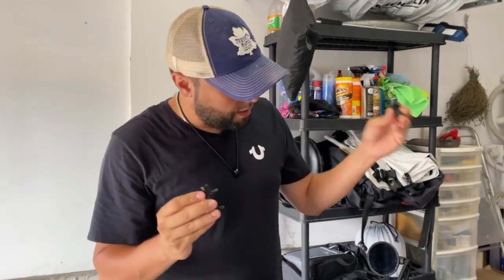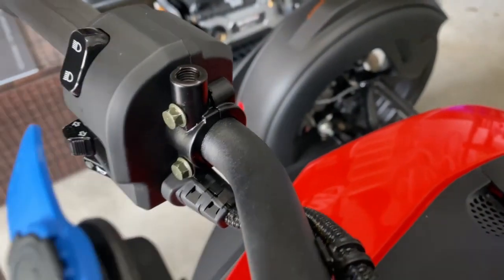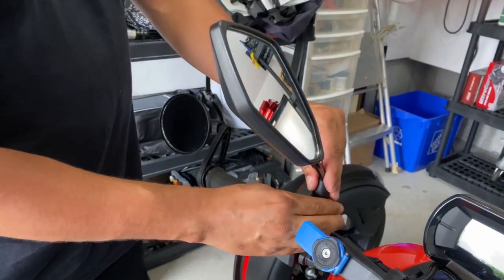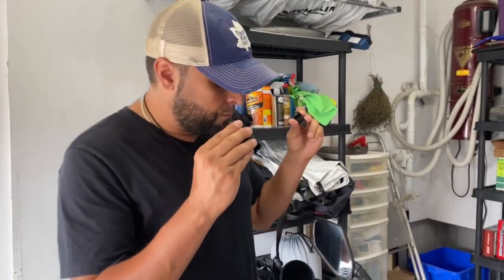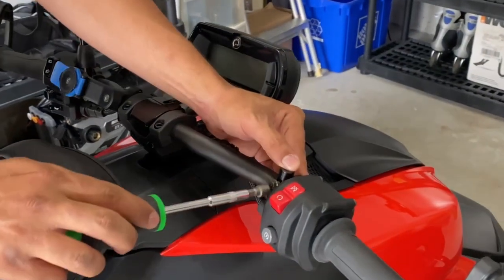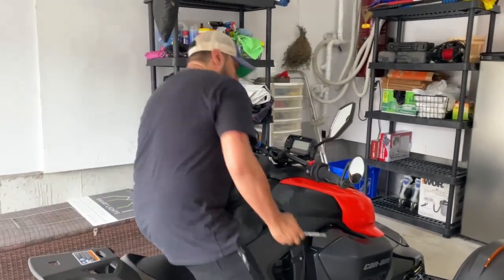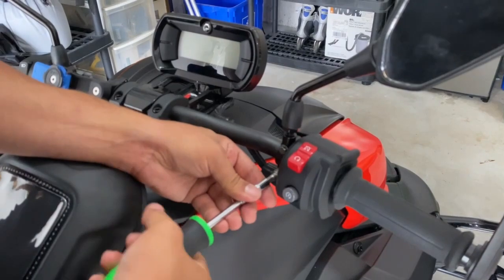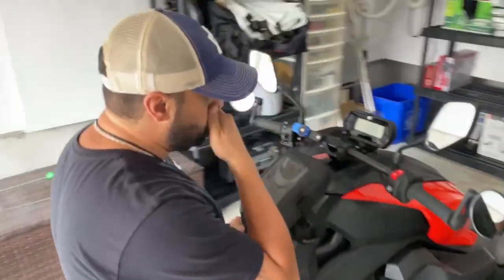Can Am Ryker: installing new side mirrors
the link for the product used in this video is listed below.